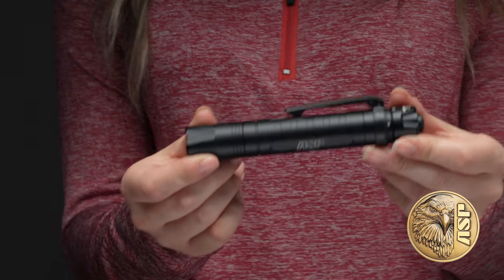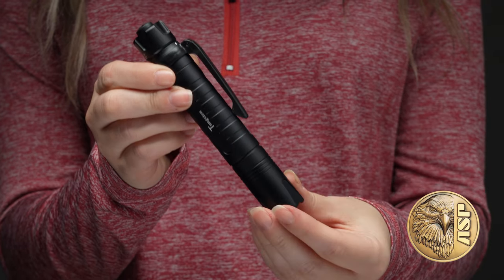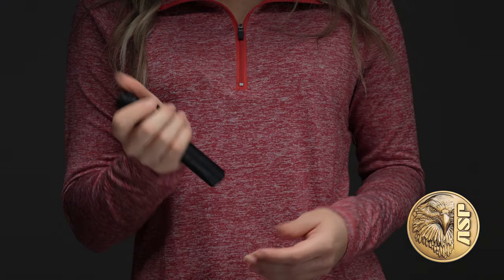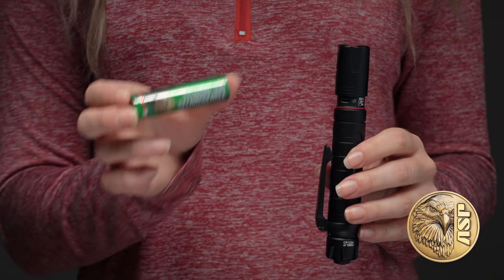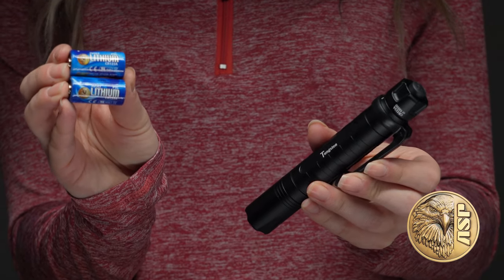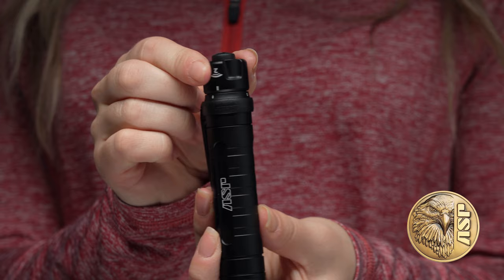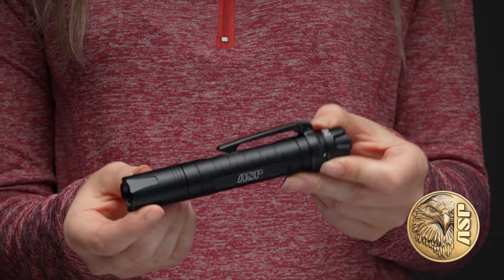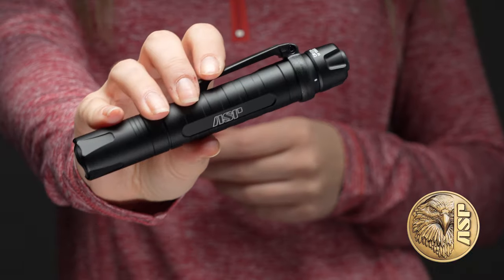ASP Snapshot - Tungsten Light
A sleek, compact light that boasts 430 lumens of big-light performance, so it’s equally well-suited to either backup or primary use. Dual Fuel flexibility lets you power up with either the included rechargeable battery or optional CR123A primary cells.